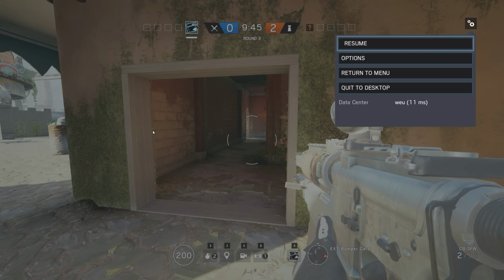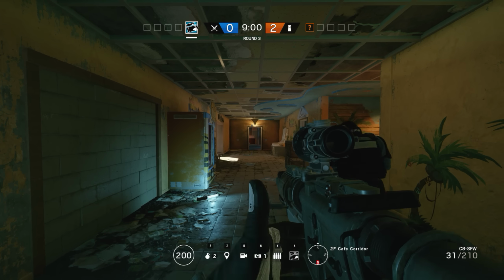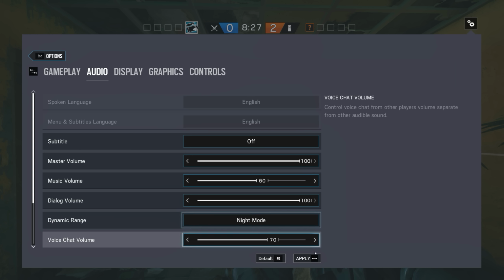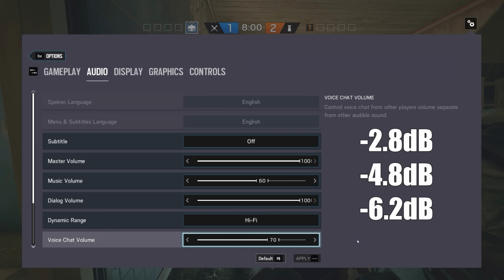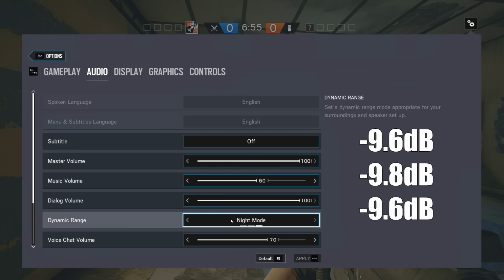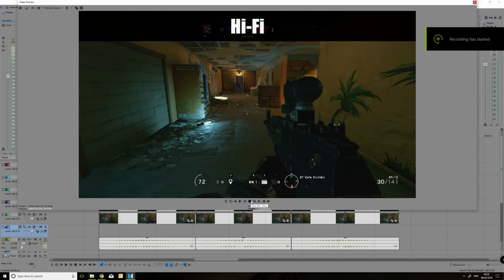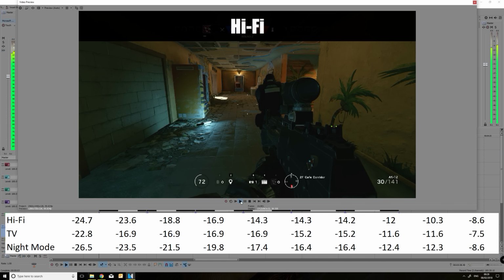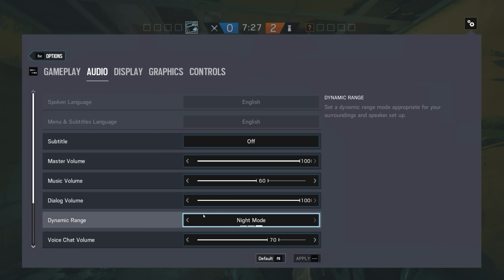"Dynamic Range" audio settings: tested and demonstrated - Rainbow Six Siege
I have had a lot of requests to cover the best settings options for Rainbow Six Siege so let's kick things off with the audio settings. The most confusing option here is the Dynamic Range. The in-game description explains nothing, so in this video I will be testing out the different settings to see exactly how different types of sounds are affected at different ranges.

More Rogue-9!